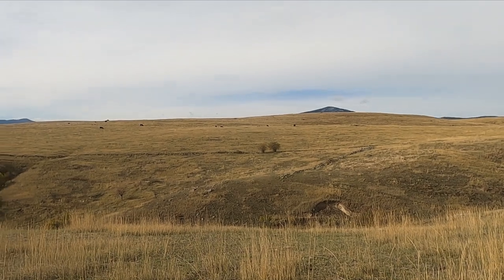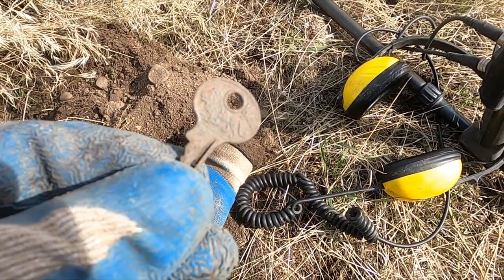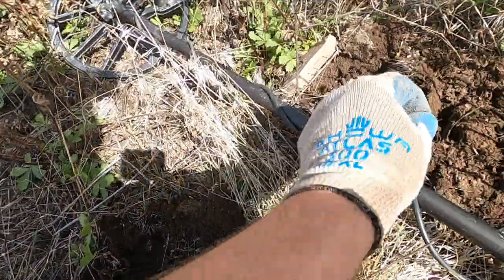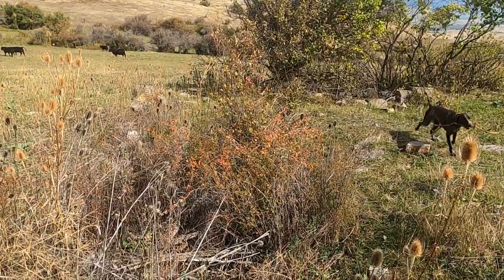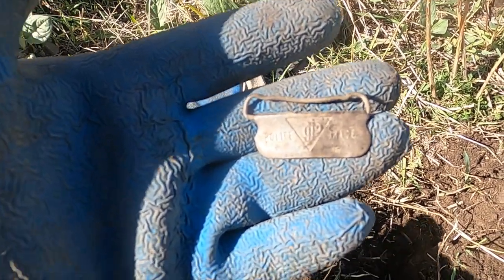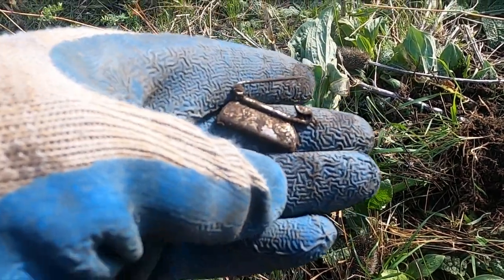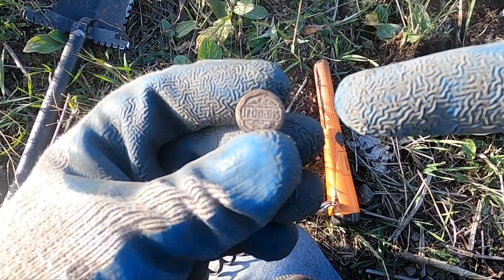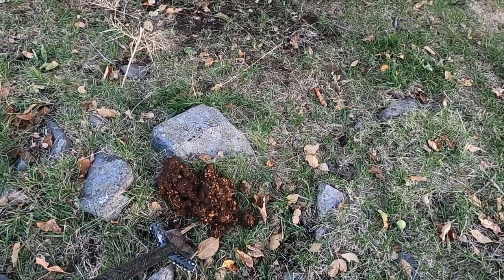Metal detecting homesteads in Montana bear country! Ep 215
We are up in the mountains of mountains in Montana looking for old homesteads to metal detect.  It is so fun to dig up treasure at these old sites.   The relics, old coins and tokens tell the story of how these people lived an what life was like in the late 1800s and early 1900s.  The wild west was a colorful time to live in.  As you dig these old sites sometimes you see exactly what they were dealing with everything from bandits to bears.  Looks like the bears never left!